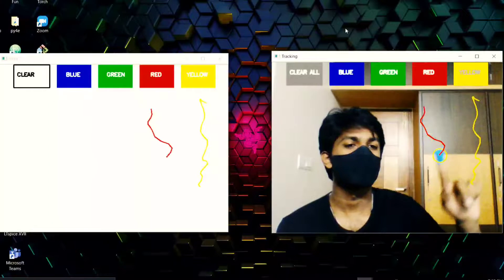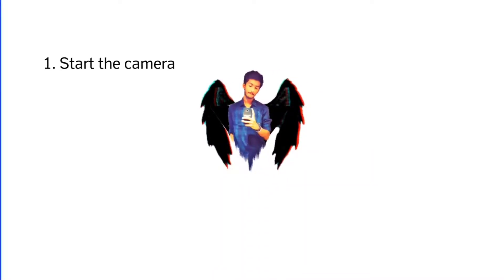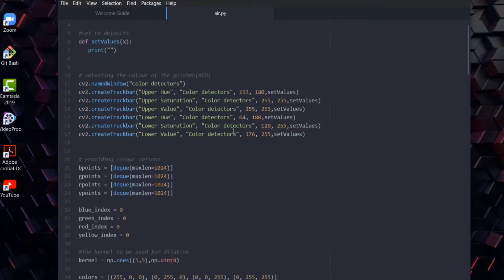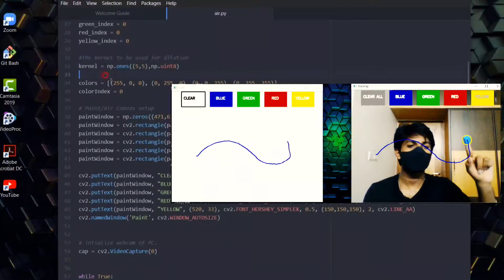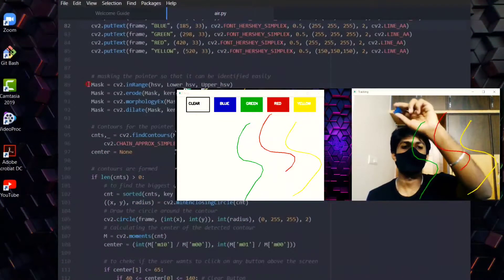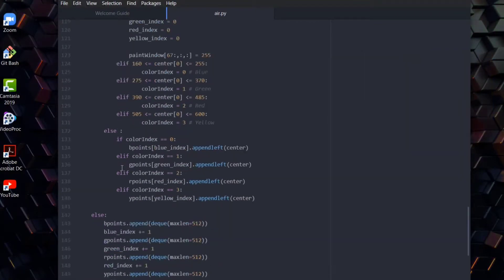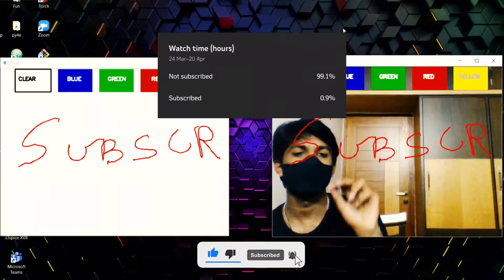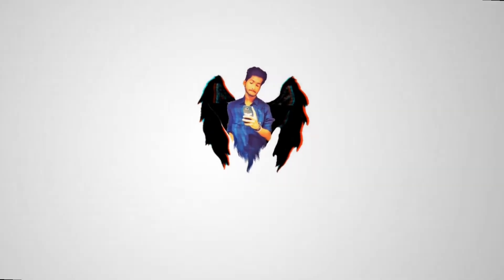Air Canvas using OpenCV | Python | Air Painting | Draw in Air | With Code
Make your very own Air Canvas for doodling, drawing and everything else. In air canvas you can draw on the screen with only waiving your finger around in the air. It's actually a color tracking project with a colored on my Finger. Air Canvas is done using Python, OpenCV and NumPy.

Copy and paste the code below or just clone the repository and run the code.